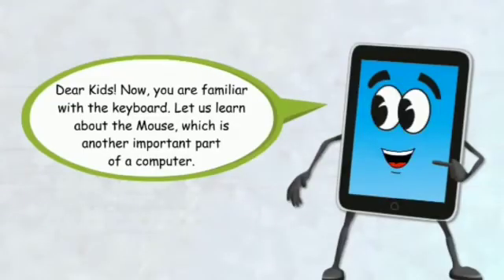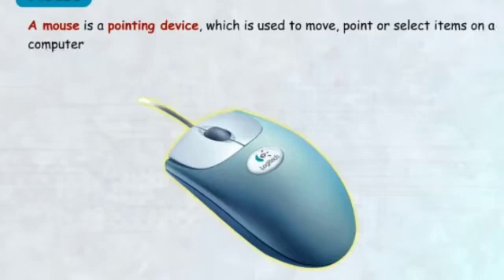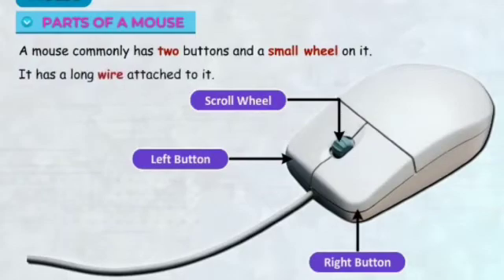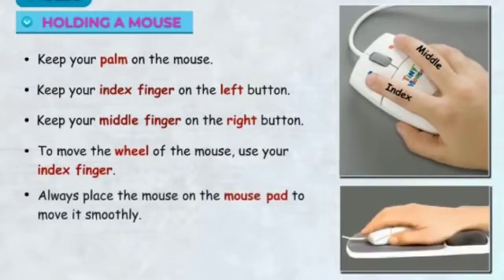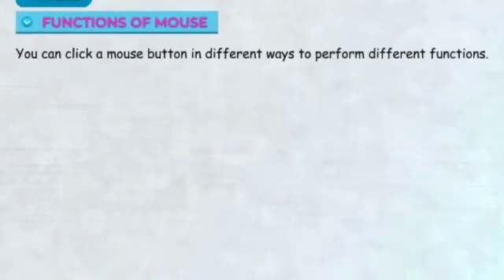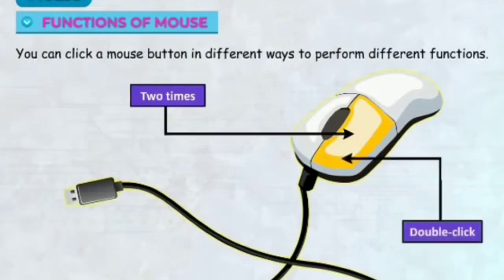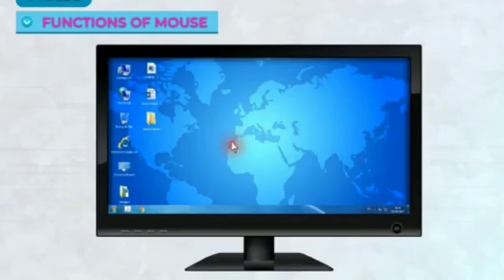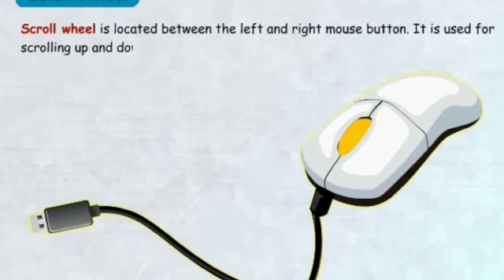The Mouse ||Basics Computer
welcome to my chanmel
in this video we are going discuss basics of mouse .